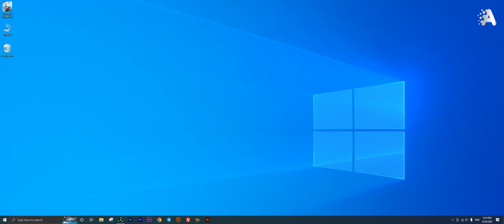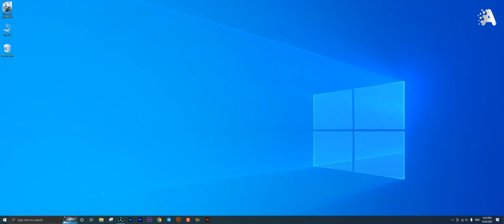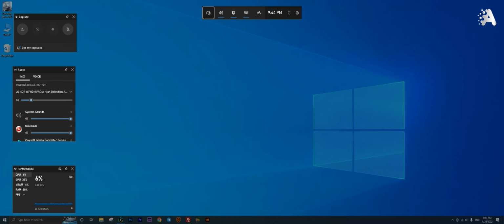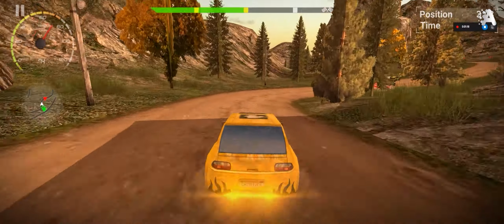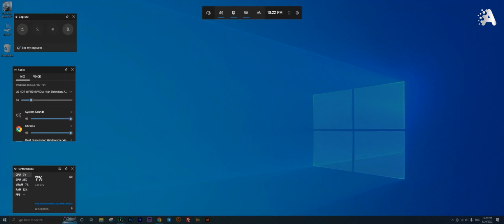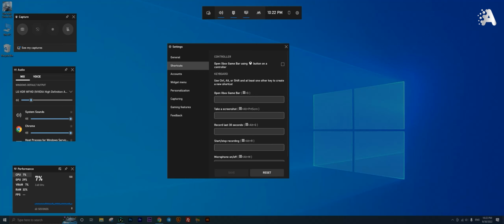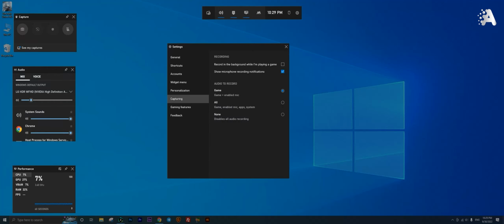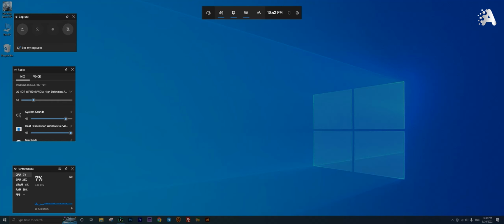Windows 10 Screen Recorder FREE | Without Software Screen Recording windows 10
How to Record Screen in Windows  (Without Any Software). There are many 3rd party software to record screens but I will show you today how to record screens in Windows  without any extra software.
Learn how to screen record with audio on Windows
No download required! Learn the best settings
Record games, web browser, or any type of app

To record your computer screen in windows 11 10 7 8.